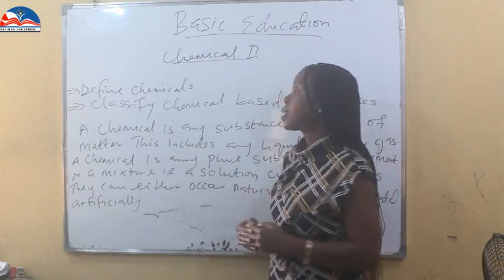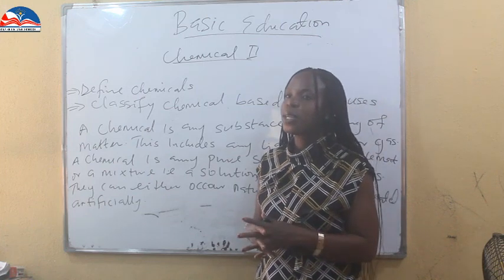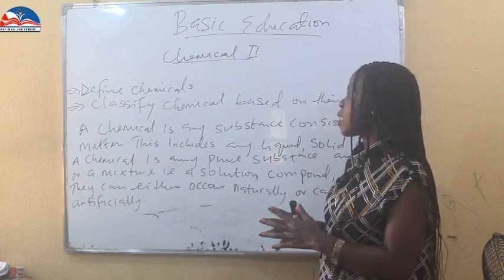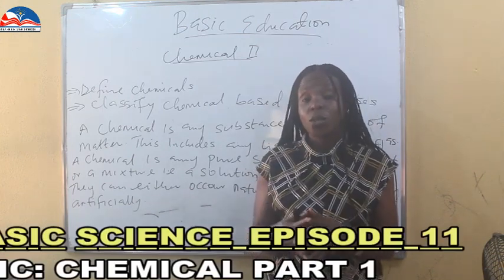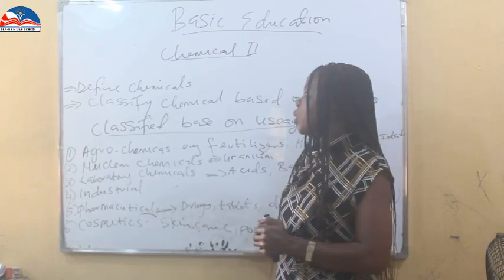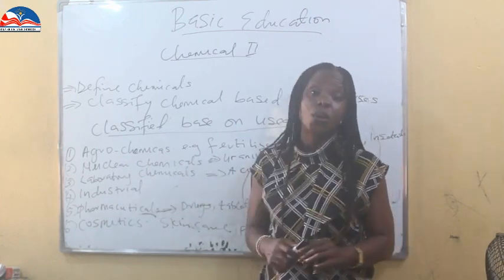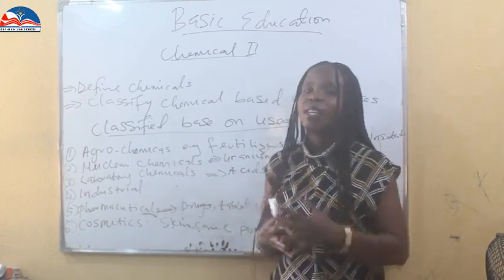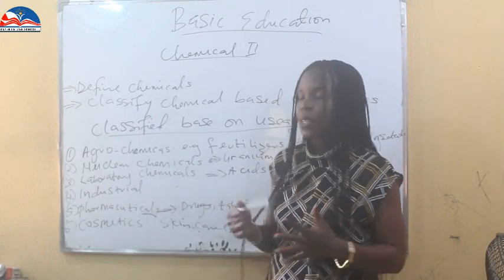Basic Science. Chemical Part 1 Define Chemicals, Classify Chemicals Base On Use.